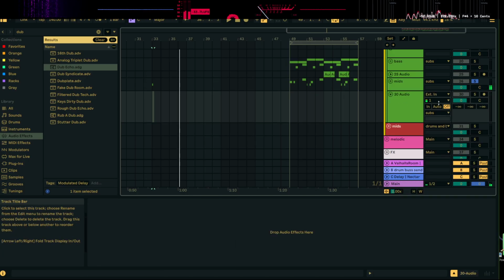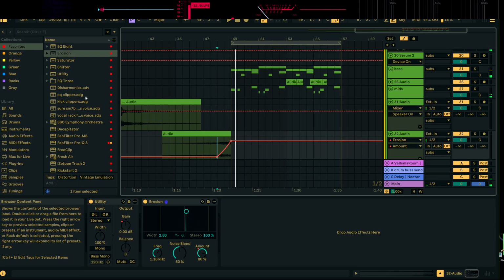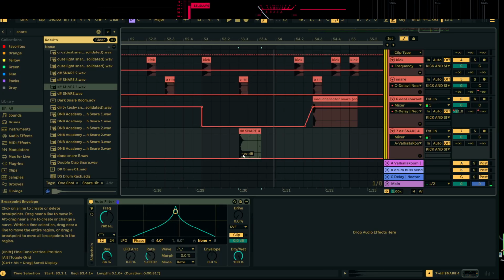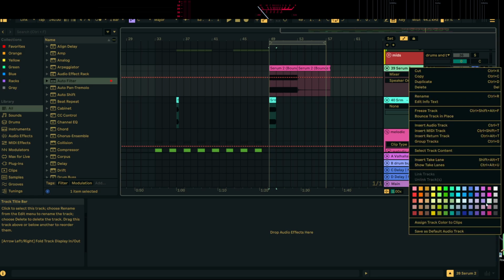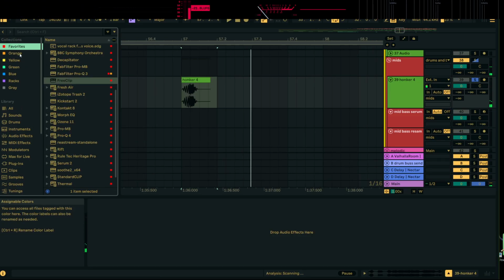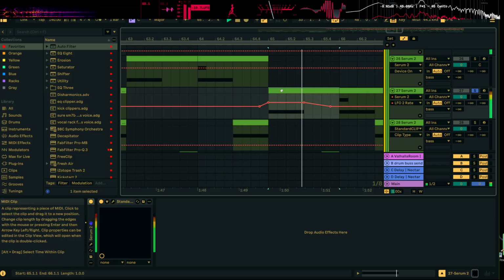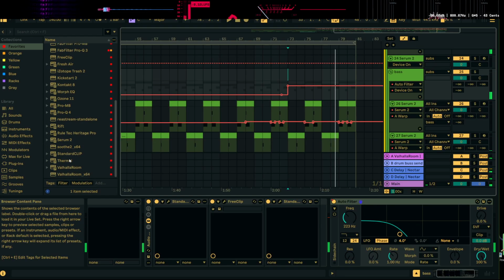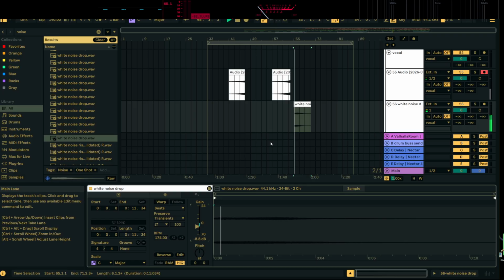Intro & arrangement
Xsetra dives deeper into this 140 project to show us how he would make an intro, add vocals, call and response with a little  bit of arrangement.